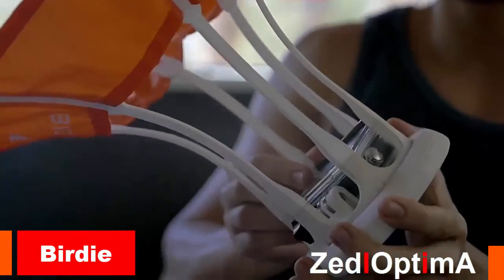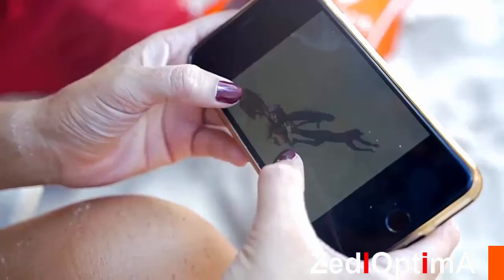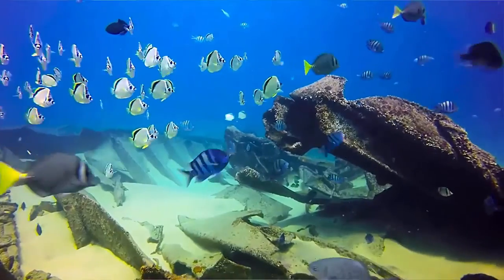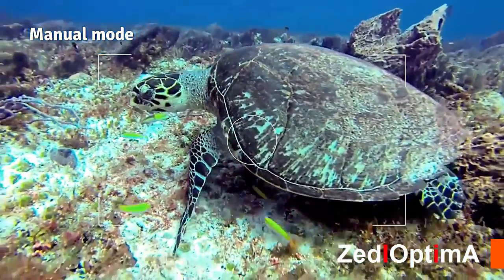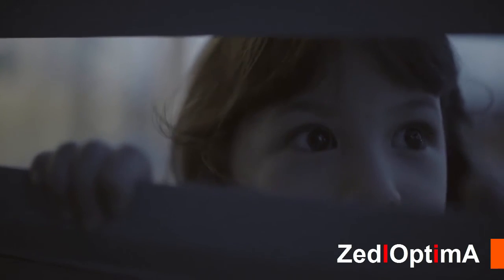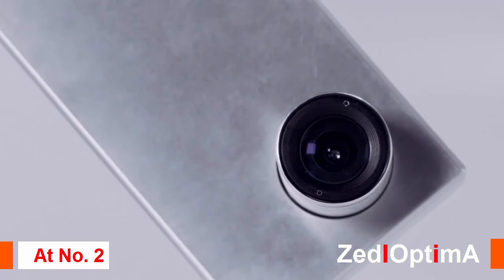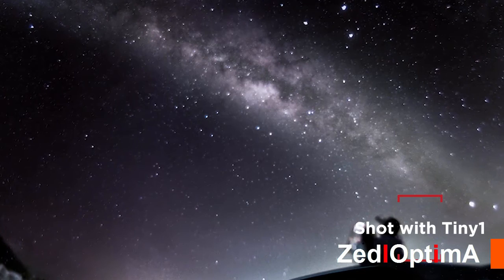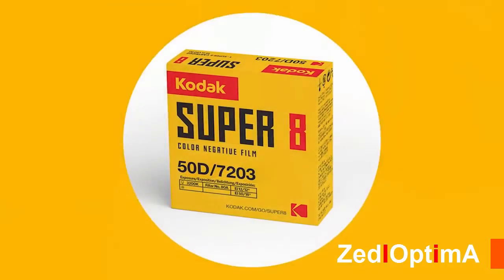5 Crazy and Peculiar Camera Photography Gadgets You Never Seen Before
5 Crazy and Peculiar Camera Photography Gadgets You Never Seen Before

5 Crazy and Peculiar Camera Photography Gadgets You Never Seen Before

Holga Direct Presents SuperHeadz Solar and Cloud Camera

Birdie
Make your camera fly - Birdie
iBubble
iBubble   Your Autonomous Underwater Camera
Tiny1
Tiny1- The world’s first astro-photography camera made to be small smart and sociable
Kodak Super 8